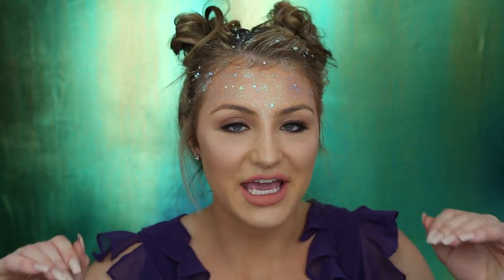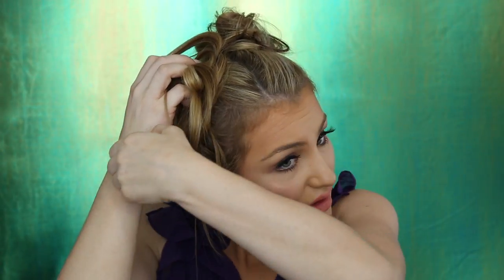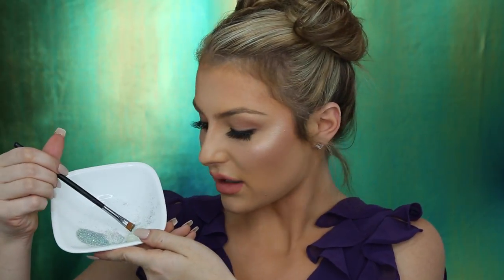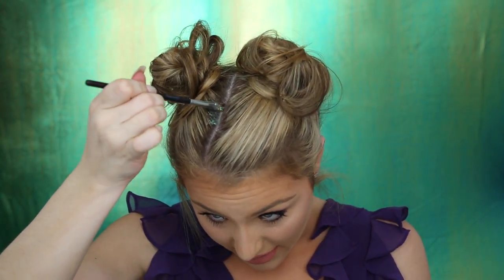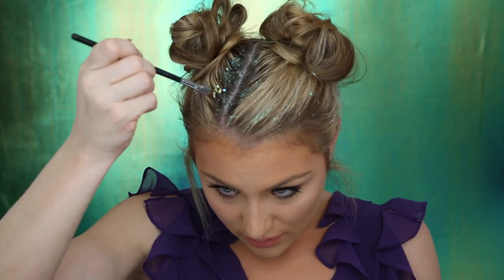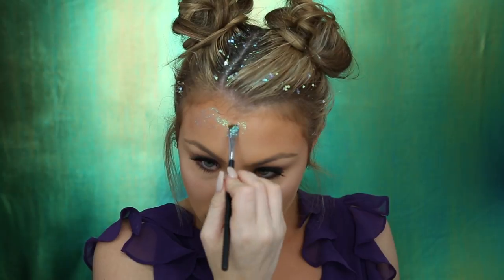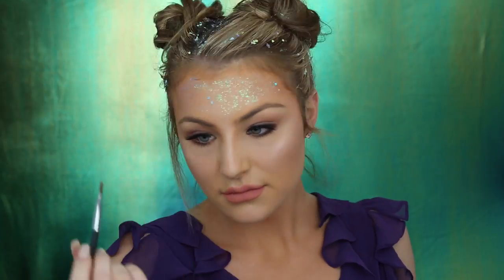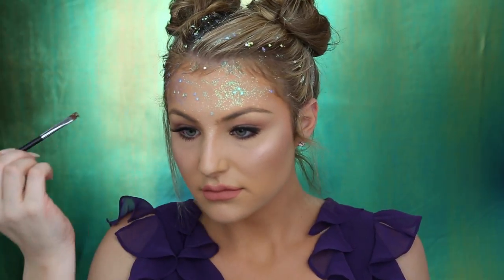Children's Halloween Costume | THE RAINBOW FISH